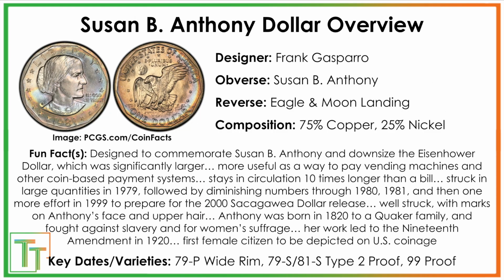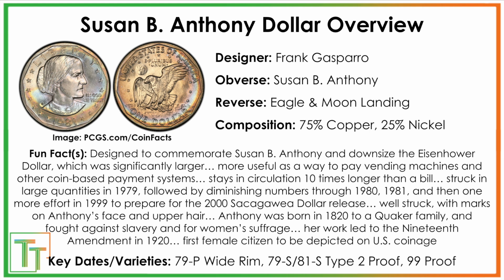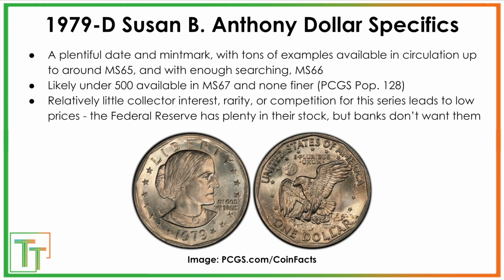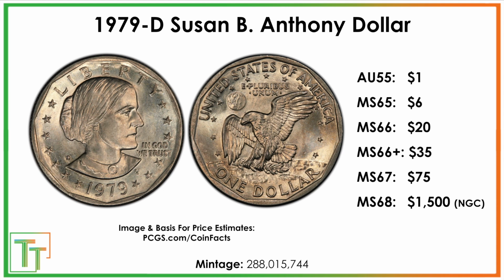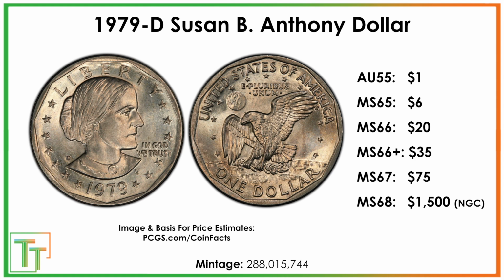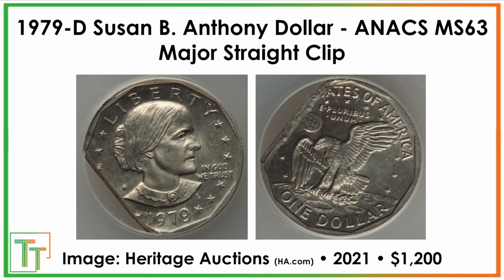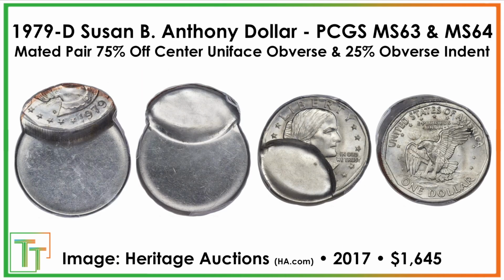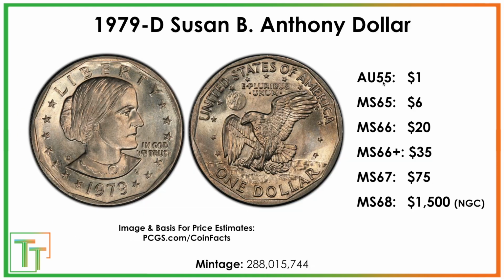1979-D SBA Dollars Worth Money - How Much Is It Worth, Errors, Varieties, & History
This video is all about the 1979-D Susan B. Anthony Dollar. Today we are going to be learning the ins and outs of this coin, including its history and the context in which the coin was minted in, its appeal to collectors, and the various values it may have depending on its condition. We are also going to be covering the 1979 Dollar mint errors and varieties - if there is not a section for one of them, that means that there are none known. Hopefully this is a good introduction to this awesome coin, and best of luck finding all of the valuable errors, varieties, and highly-graded coins in addition to learning the sweet history behind it. Always keep an eye out for good coins, whether they are worth tons of money and rare, or just have great eye appeal and a story to them! This video is made as part of a greater educational series on every date, denomination, and mint mark in U.S. coinage.